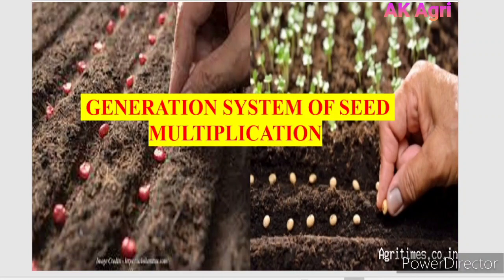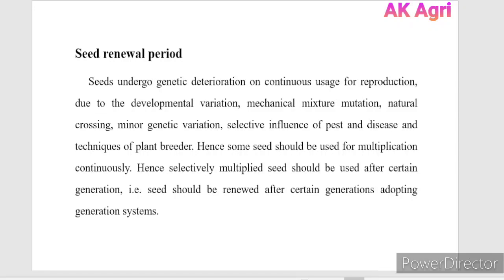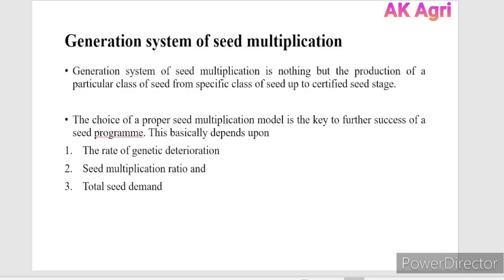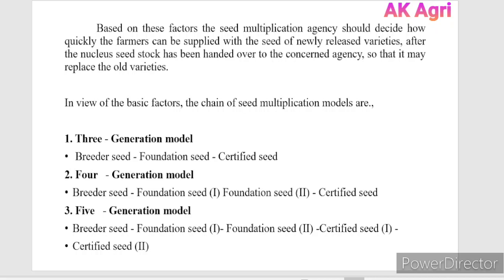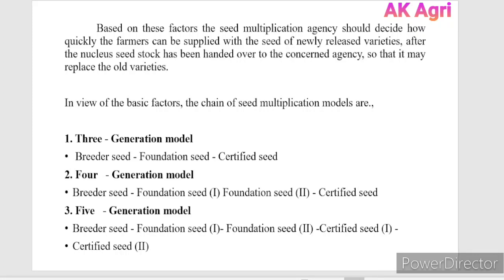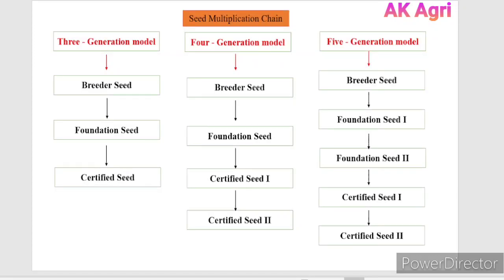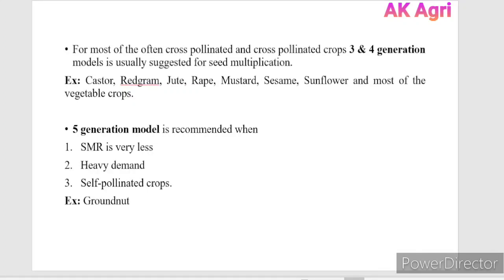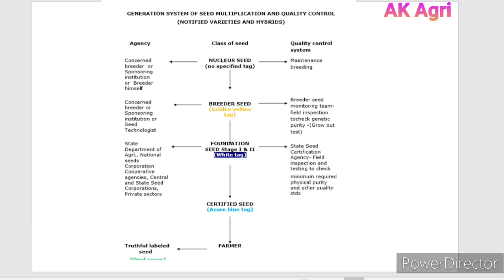4 Chapter Generation System of Seed Multiplication